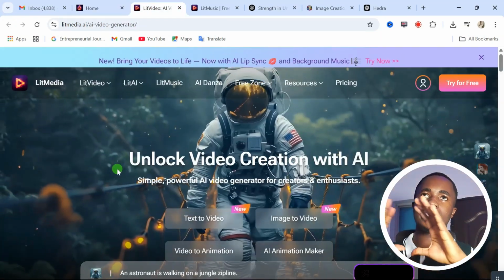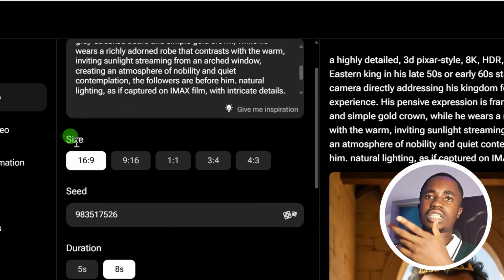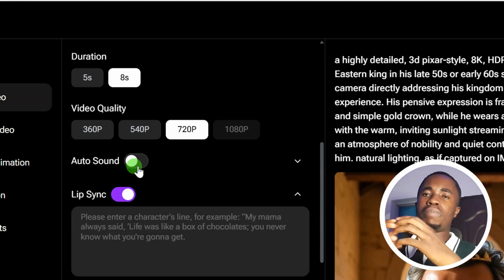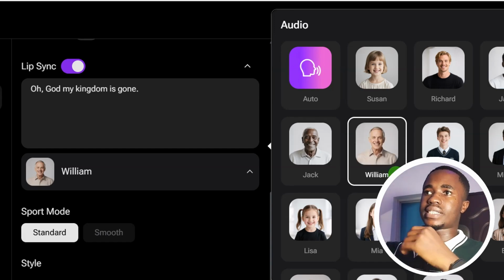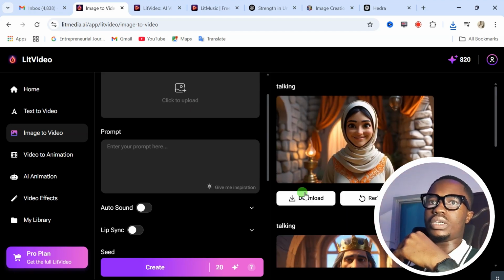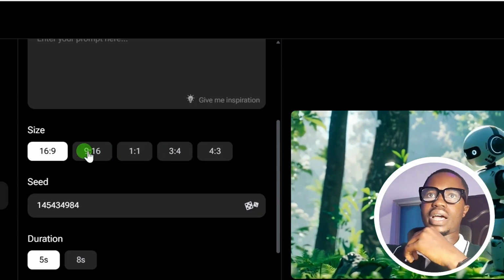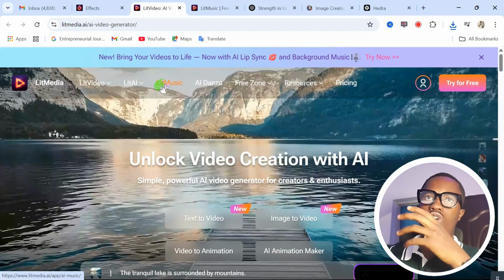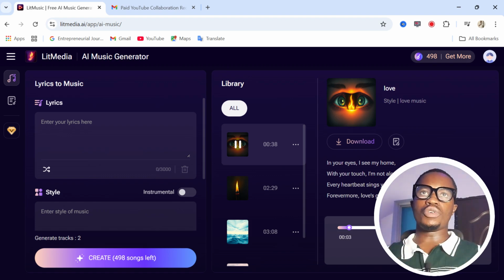How to make VIRAL VIDEO by only using one AI tool LitMedia(Easy and Simple)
Discover the revolutionary AI text to video and image to video generator that's taking the world by storm! In this video, we're exploring the insane capabilities of Kling ai on litmedia, a game-changing tool that allows you to create stunning videos from mere text or images in a matter of minutes.

Whether you're a content creator, marketer, or simply looking to elevate your visual storytelling, this AI video generator is a must-try. We'll dive into the best practices of using Kling ai on litmedia, including how to get the most out of its features and create professional-looking videos without breaking the bank.

If you're tired of tedious video editing and want to unlock the power of AI-driven content creation, you won't want to miss this. So, what are you waiting for? Use Kling ai on litmedia now and take your video content to the next level!